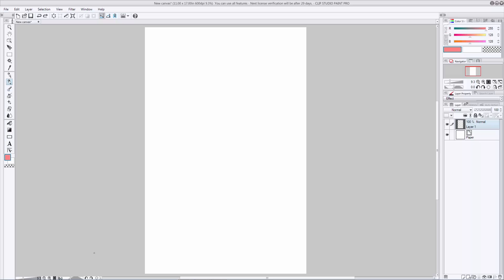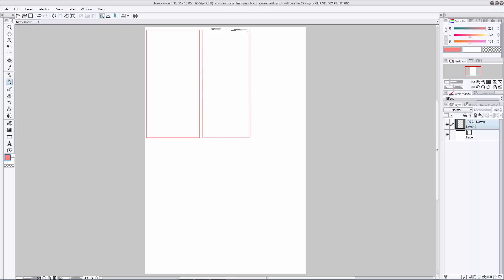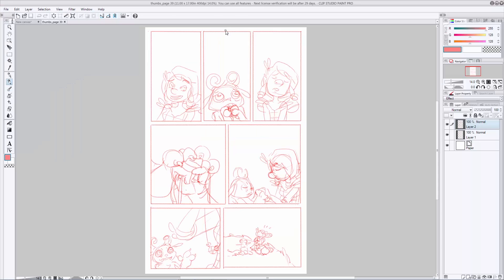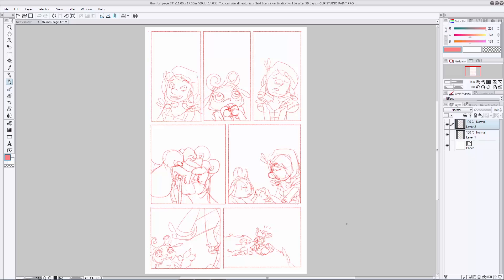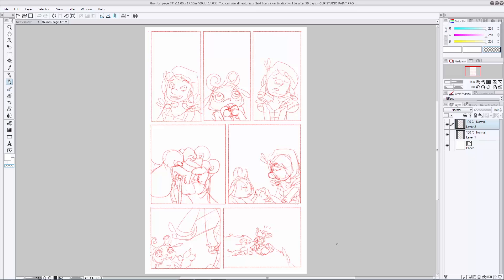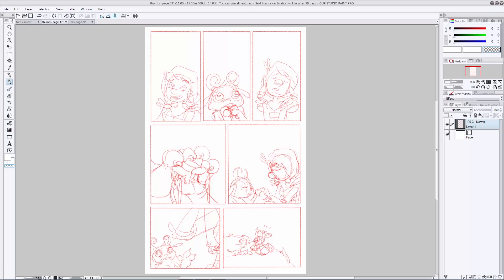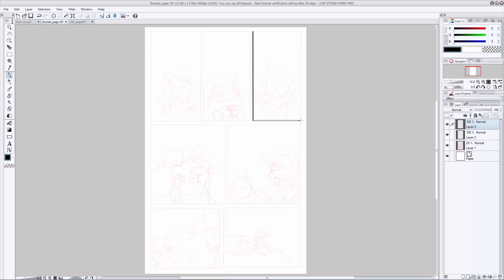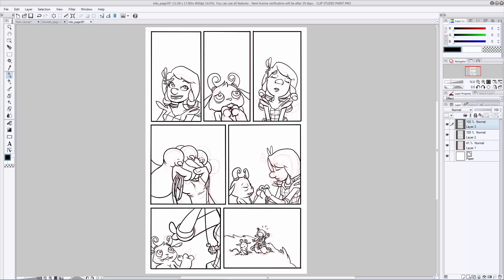Intuos Comic: CLIP STUDIO PAINTでコマ割りを作成（日本語字幕付き）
コミックアーティストのCat FarrisがIntuos Comicの付属ソフトCLIP STUDIO PAINTを使ってコマ割りを作成する方法をご紹介します